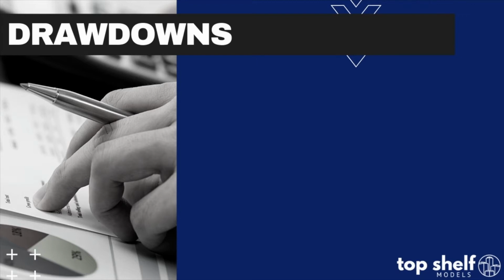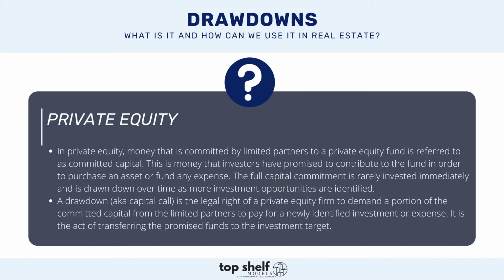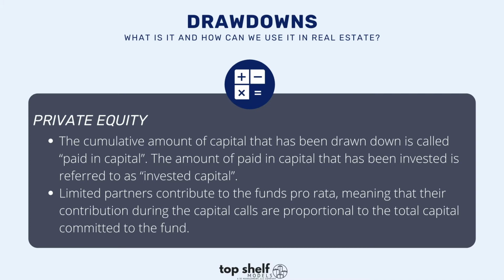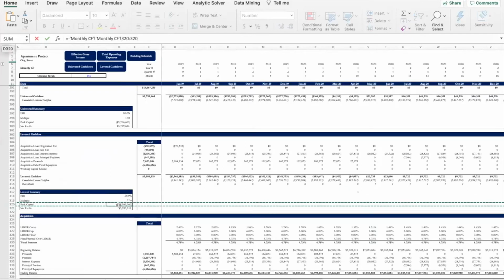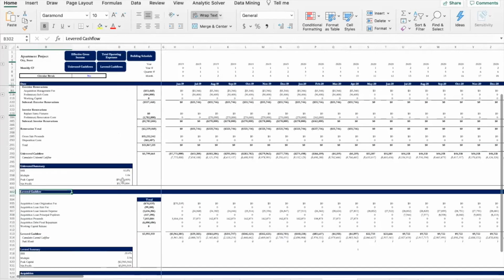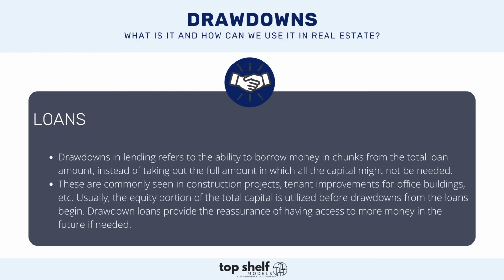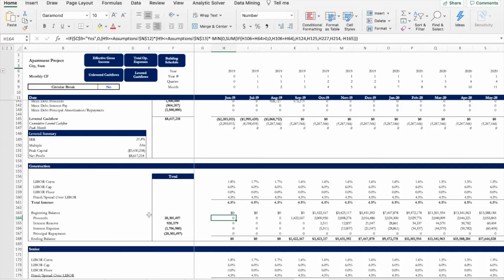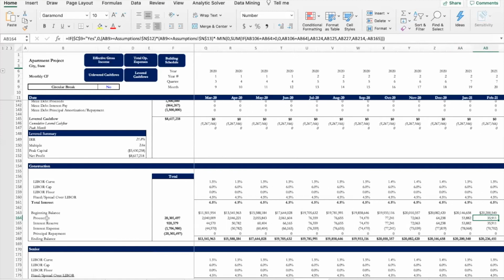Drawdowns in Private Equity Real Estate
A drawdown (aka capital call) is the legal right of a private equity firm to demand a portion of the committed capital from the limited partners to pay for a newly identified investment or expense. It is the act of transferring the promised funds to the investment target.